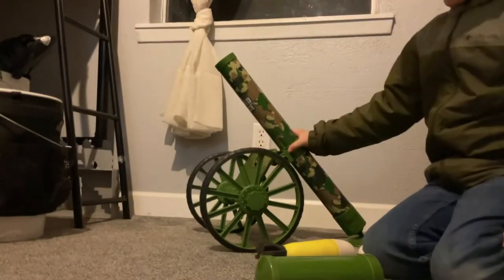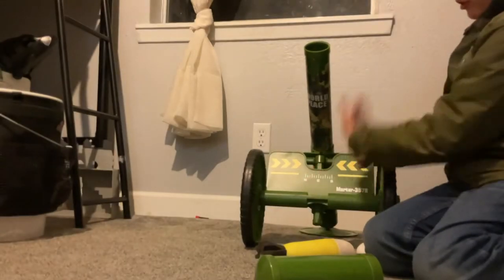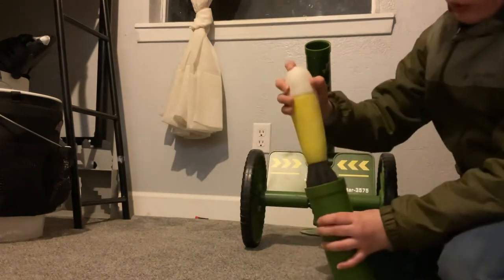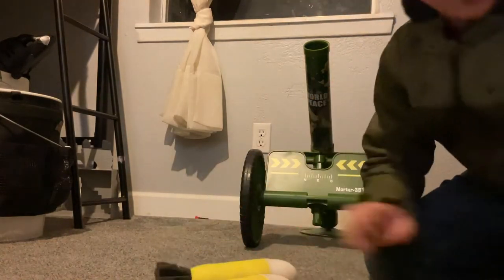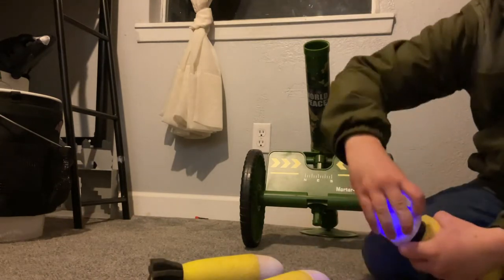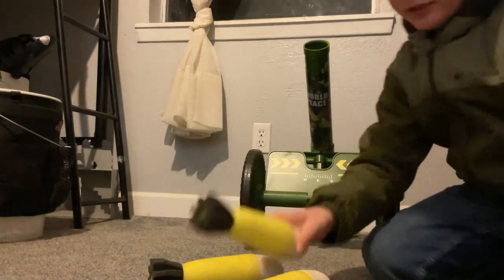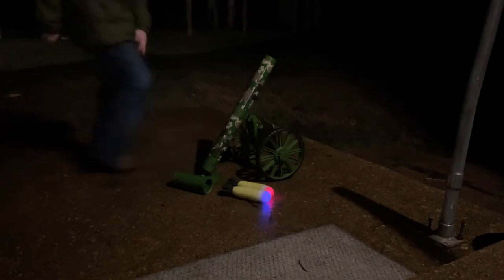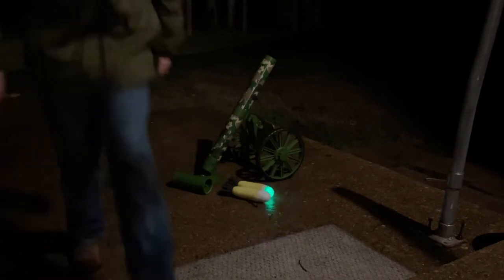Toy mortar baby!!!!!!!